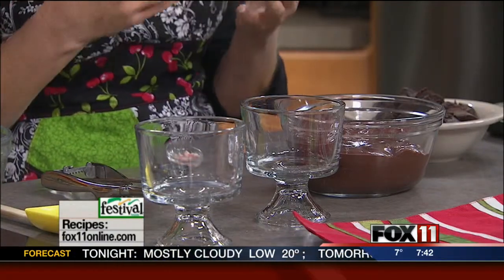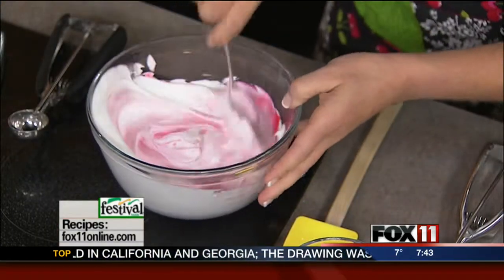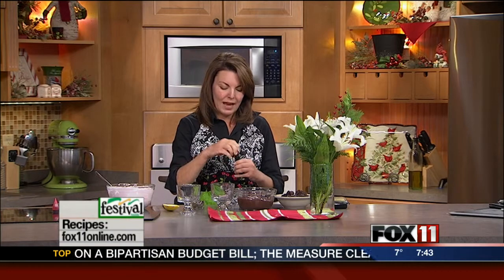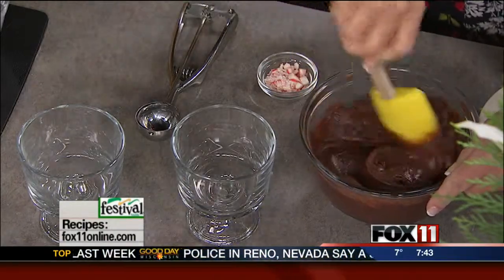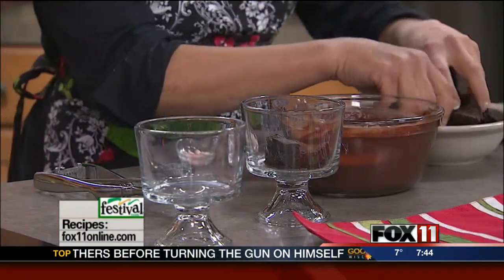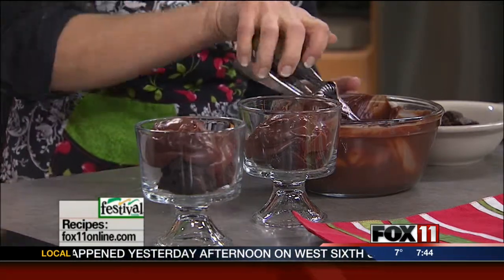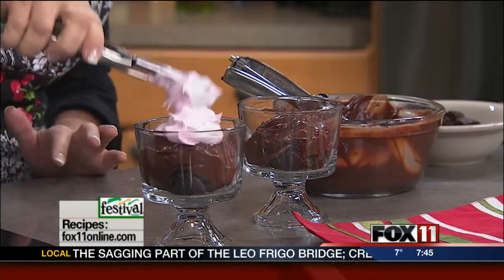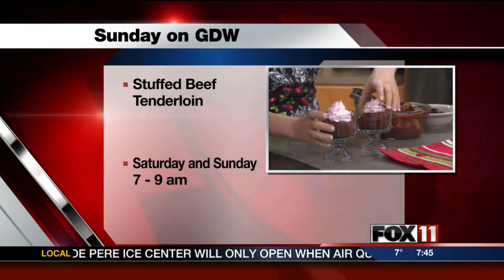Peppermint dessert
Cooking with Amy